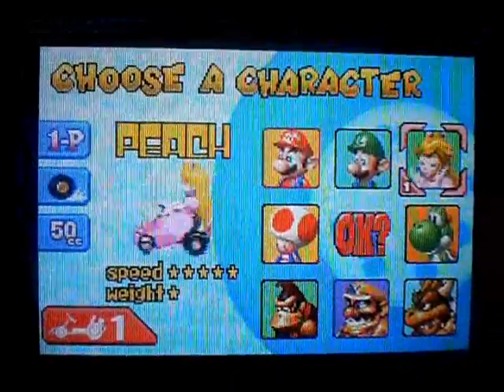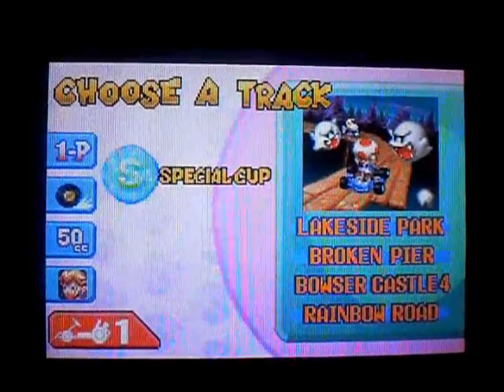Mario Kart Super Circuit Walkthrough Part 18 - Broken Pier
I am continuing my walkthrough on Mario Kart Super Circuit for the Gameboy Advance on the Nintendo DS.